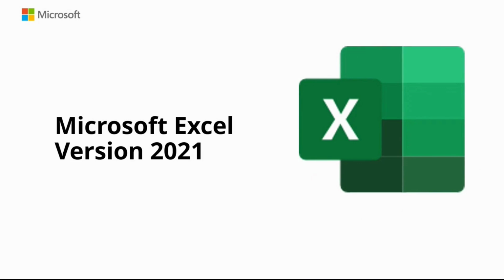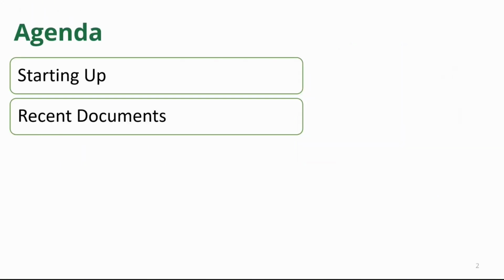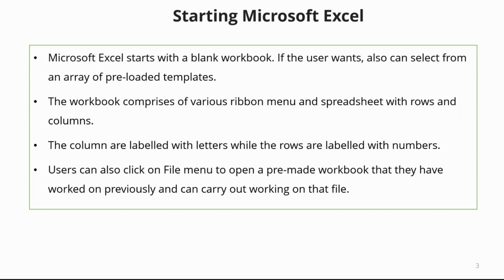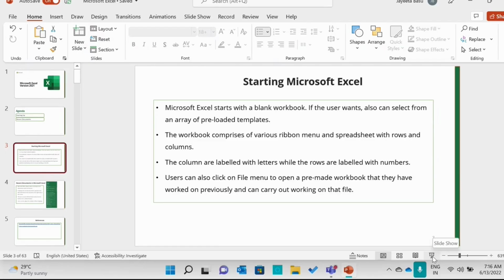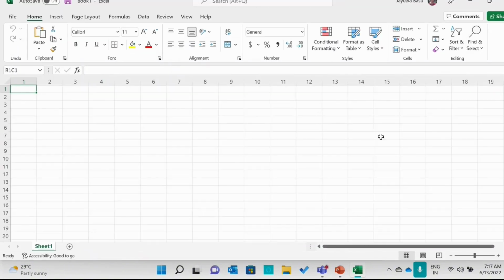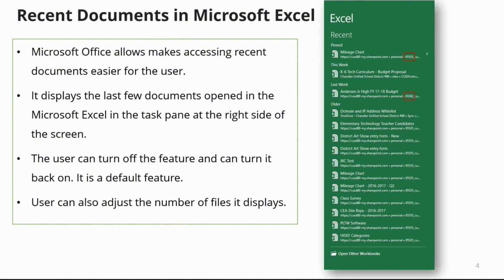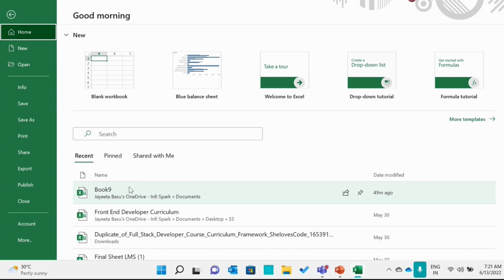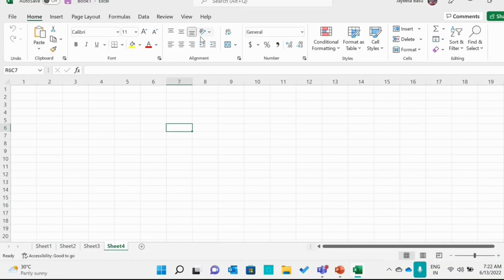Microsoft Excel | Starting Up Excel & Using Recent Files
Welcome to MS Excel Tutorial #2!
In this video, I will teach you:

✔️ How to start Microsoft Excel
✔️ What the Start screen is
✔️ How Recent files work and how to open them
✔️ How to create a New Workbook
✔️ Tips to save time with recent documents

If you are learning Excel from scratch, this series will help you become confident step by step. Don’t forget to watch Tutorial #1 if you missed it!